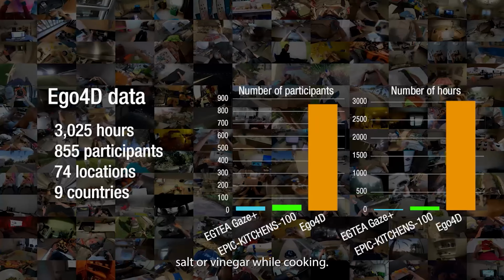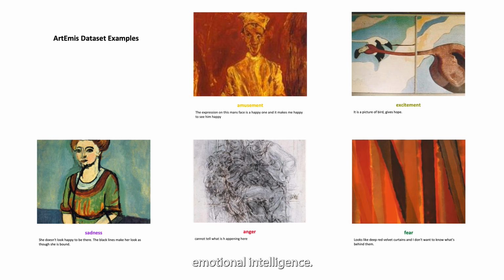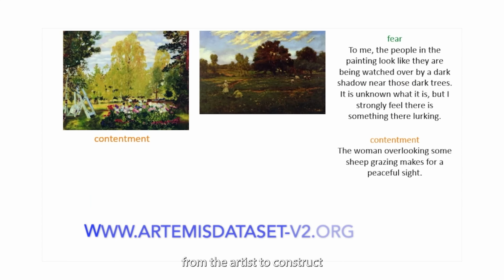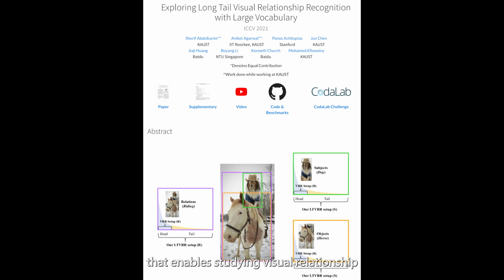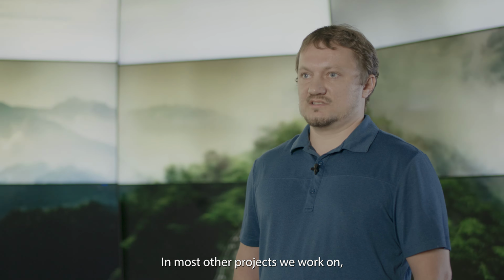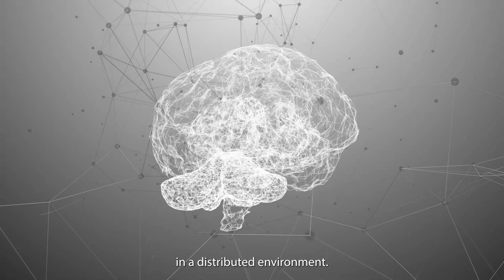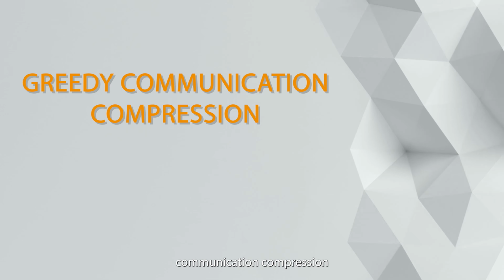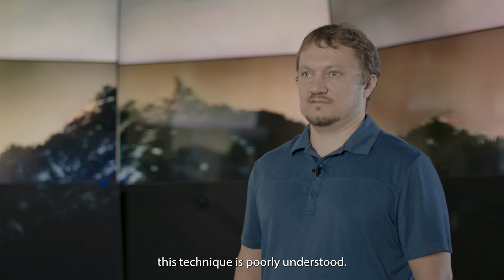KAUST Visual Computing Center (VCC) - Part 2 - Research Highlights